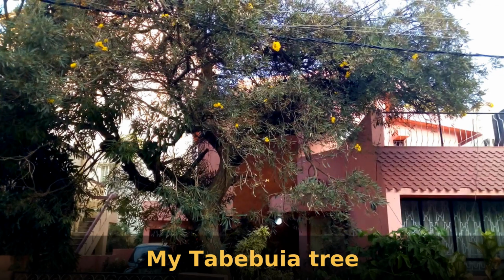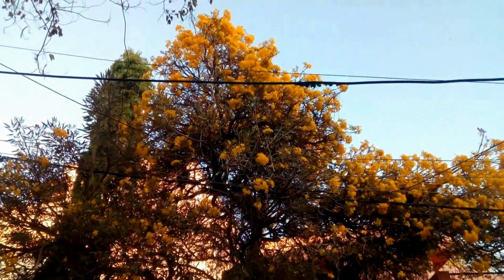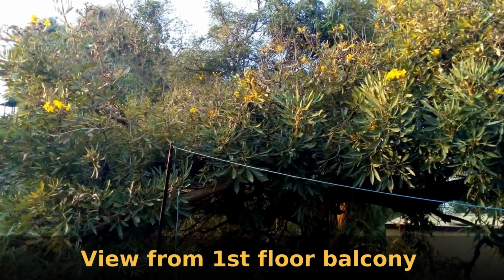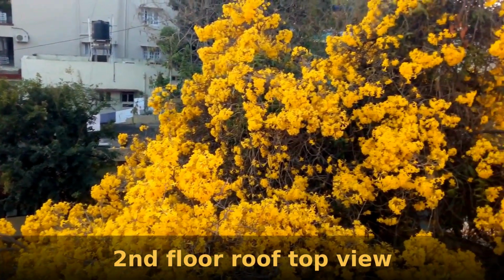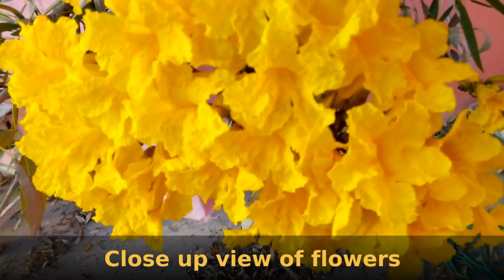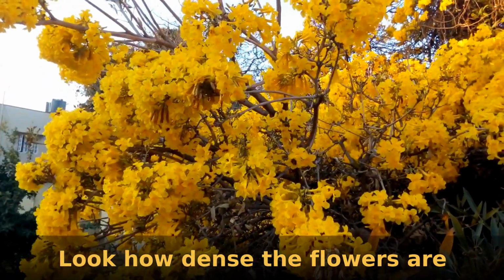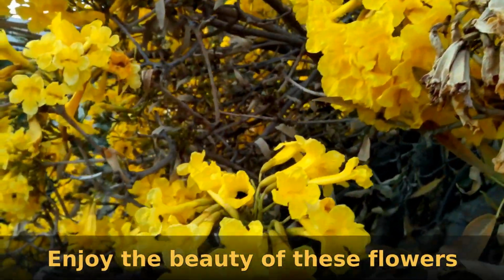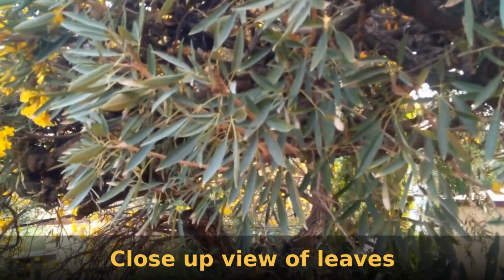Beautiful yellow trumpet Tabebuia tree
This is my beautiful yellow trumpet Tabebuia tree also known as golden Trumpet tree that produces such beautiful yellow flowers so profusely once a year in mid-March.

This channel is made to help people garden and to grow flower plants, greenery plants, and vegetable plants. New Videos are being uploaded regularly.